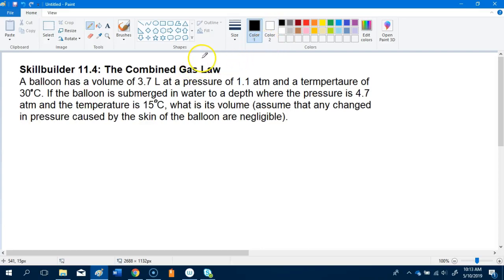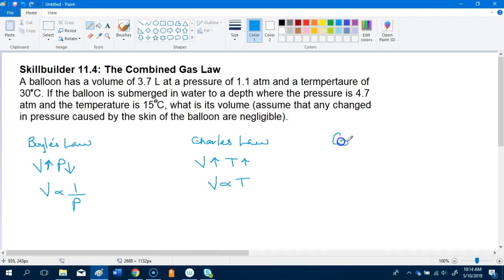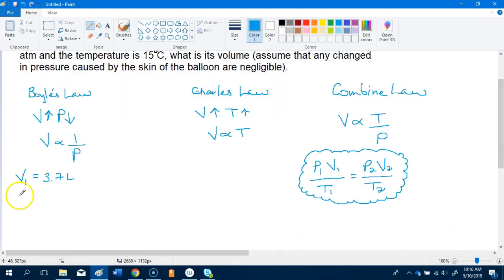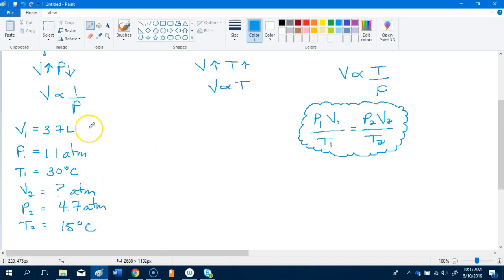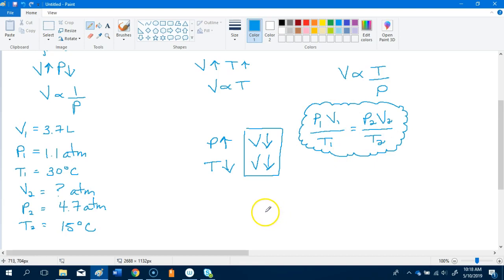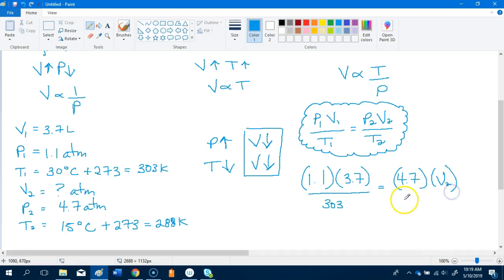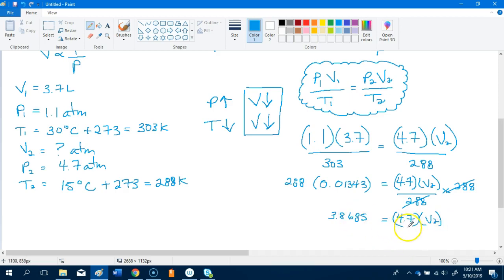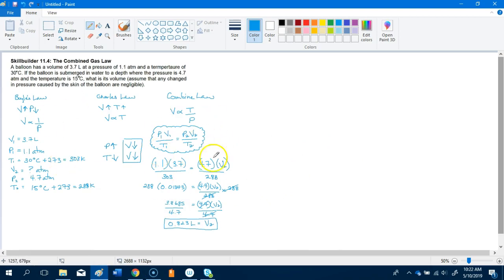Chem1047 SB 11.4